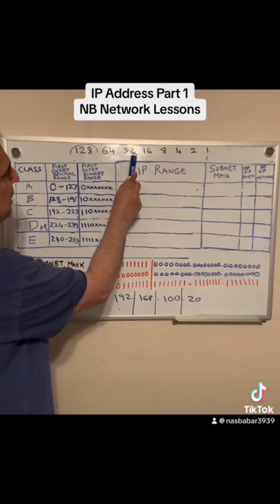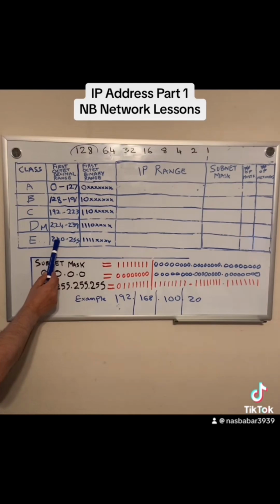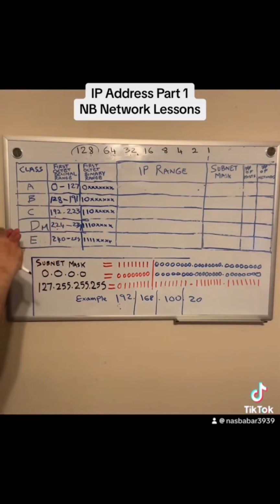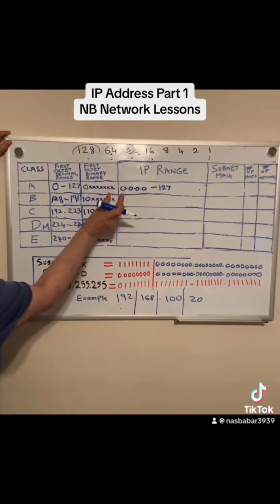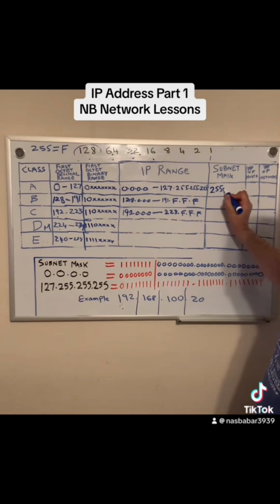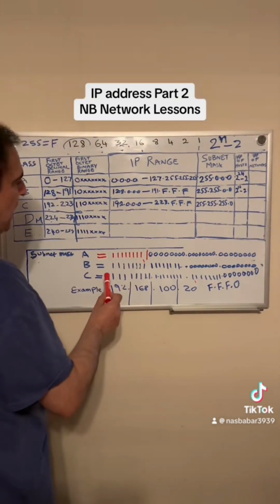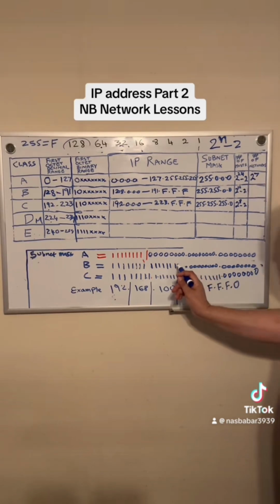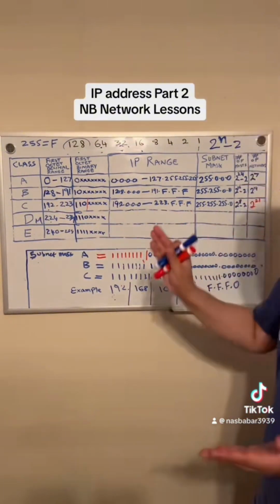IP V4 Classes, No. of Hosts, No. of Networks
In this section, Nas shows different classes in IP V4 Version. Dives into how many number of hosts and Networks.